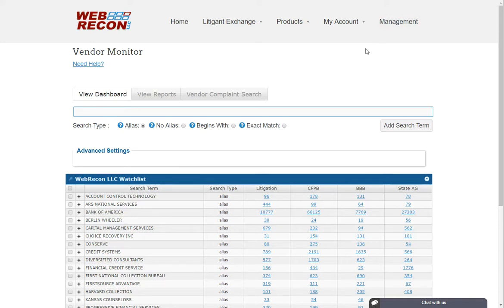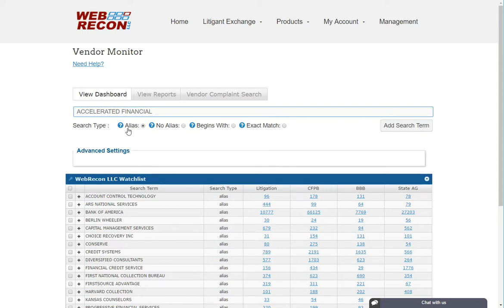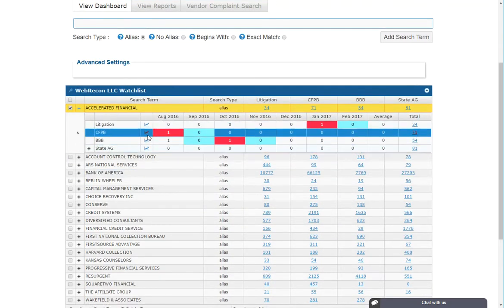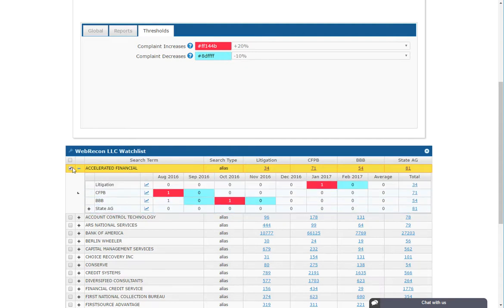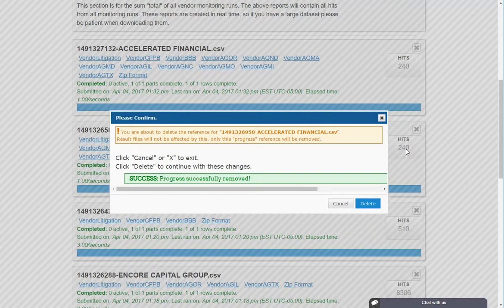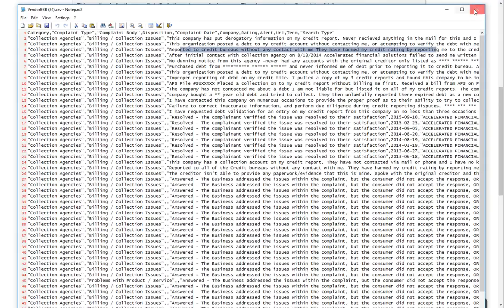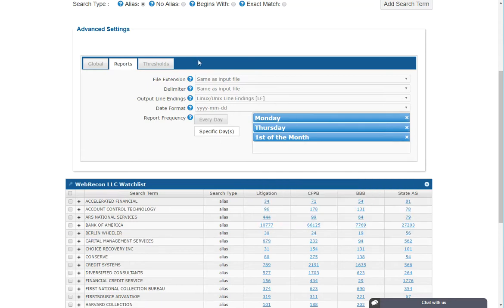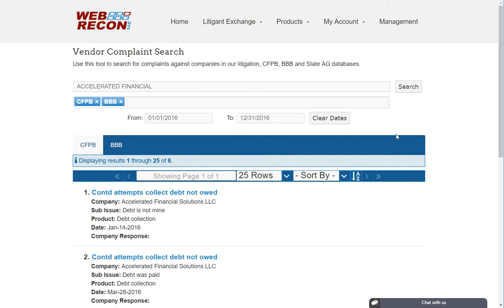The Vendor Monitoring Process